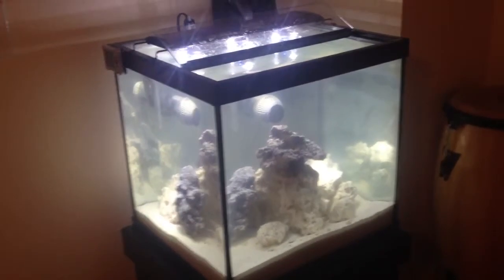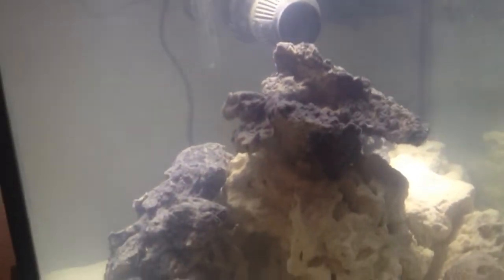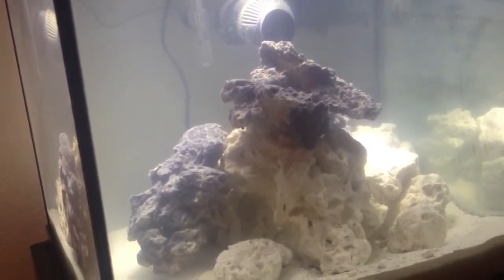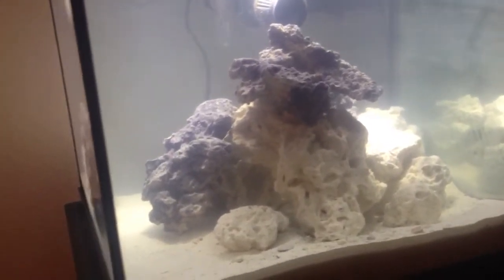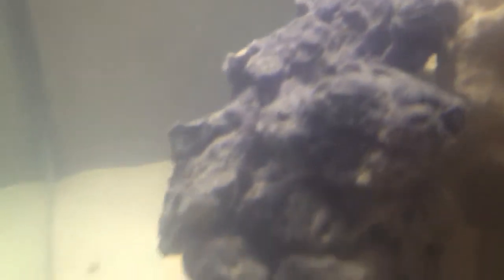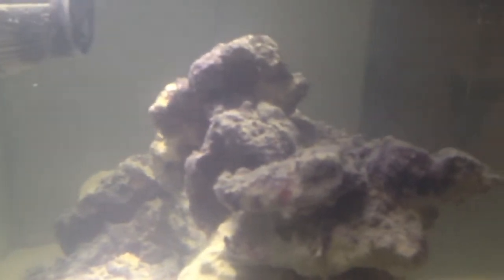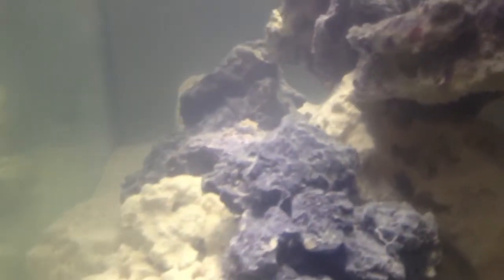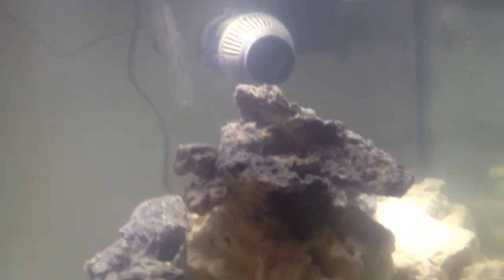27 gallon nano reef - Day 2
The water has cleared up and cycling is well underway if I'm interpreting the ammonia and nitrate readings correctly.